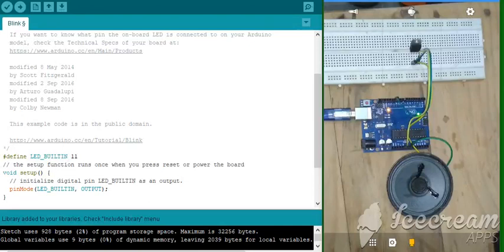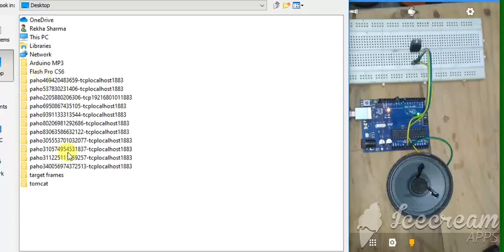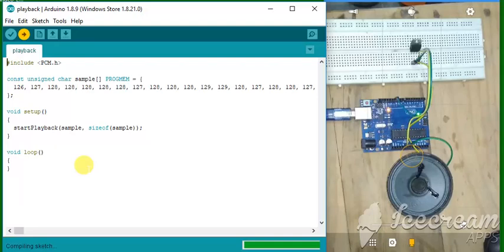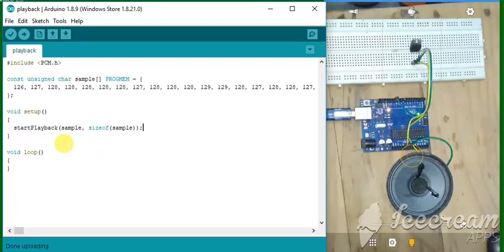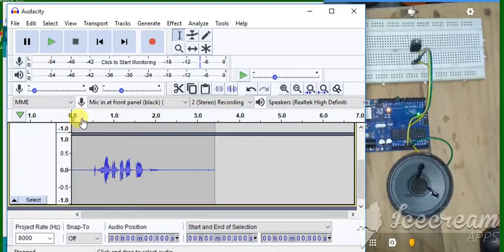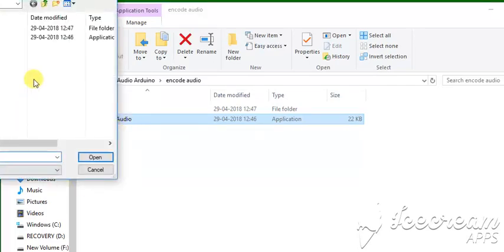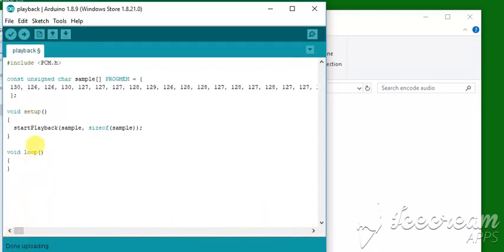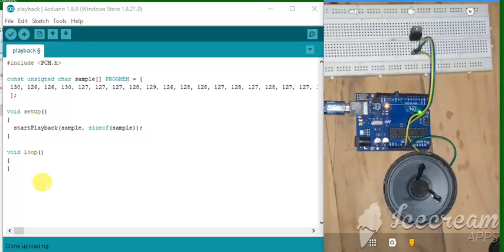playing music with Arduino | Speaker interfacing | Talking Arduino | VEDTUBE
How to do Arduino and Speaker interfacing | Talking Arduino | VEDTUBE

In this video, I've shown how to play any mp3 audio with your Arduino without any module you just need a speaker for that and if available then use an Audio amplifier as here I am using a transistor TIP 122 for amplification of audio but the Arduino can only play 16 bit PCM 8kHZ audio mp3 & that mp3 should be coded using an encoder software the only downside is the low memory of Arduino UNO allows us to play an audio of approx 4-5 sec.

connection :"-
Arduino 11-- Base of TIP122
Ground Emitter of TIP122
5V 1st wire of Speaker
2nd wire of speaker -- collector of TIP122

How to do Arduino Speaker interfacing | Talking Arduino | VEDTUBE